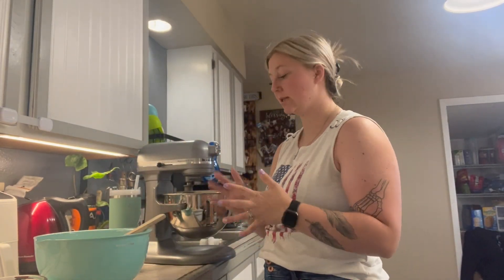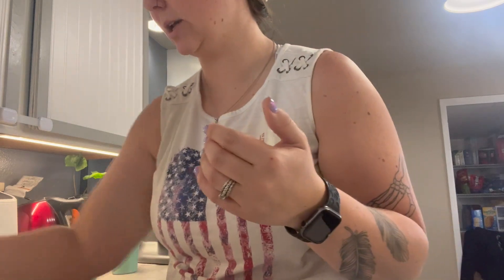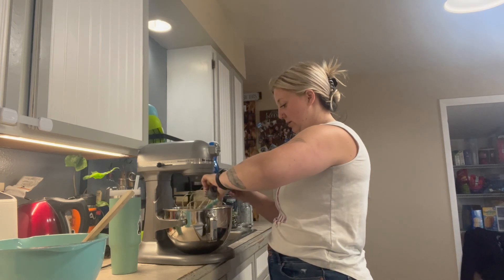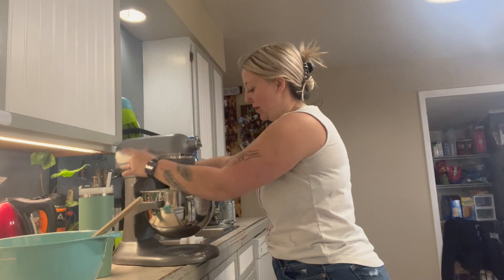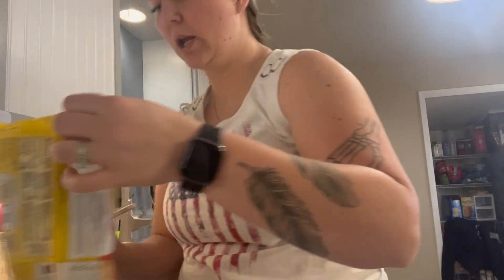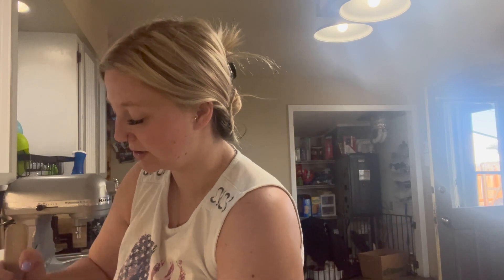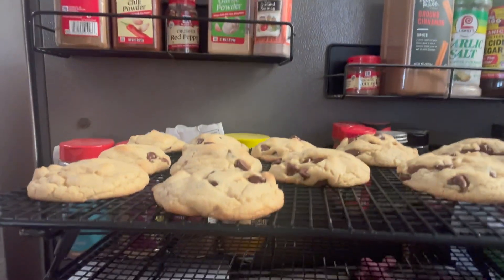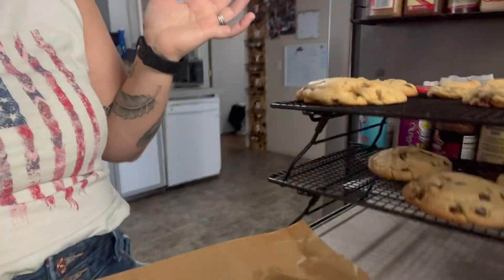CHAOTIC CHOCOLATE CHIPS ANYONE?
I wasn't going to post this at first as it is just complete chaos BUTT it is me and the raw truth when I try to do too much in a short amount of time lol! Why not make cookies one hour before the order is due when your supposed to be getting ready for camping?!